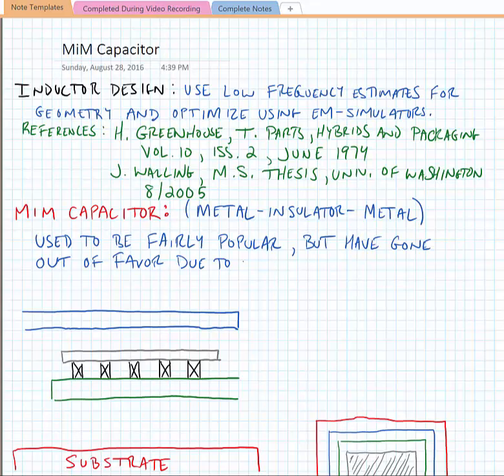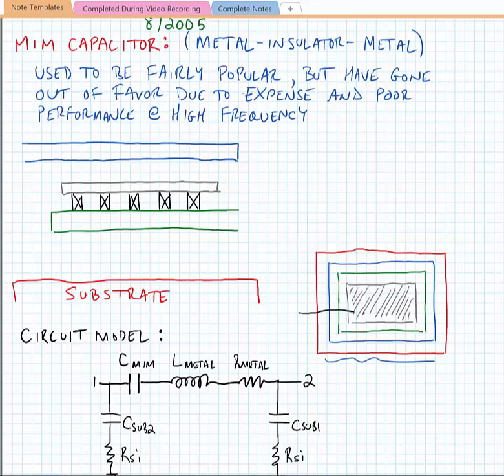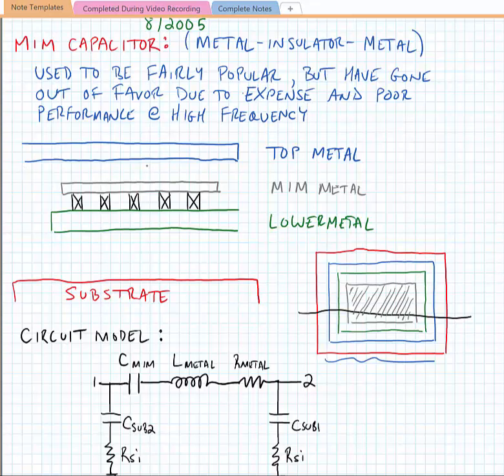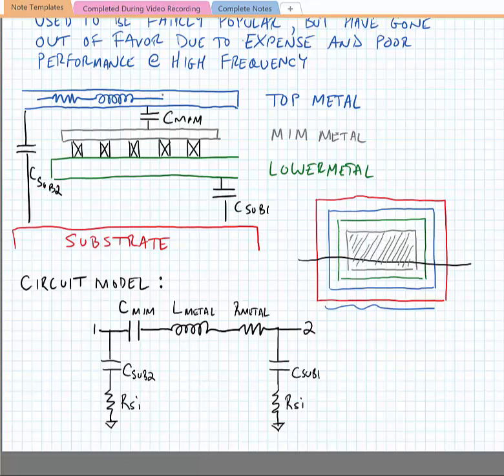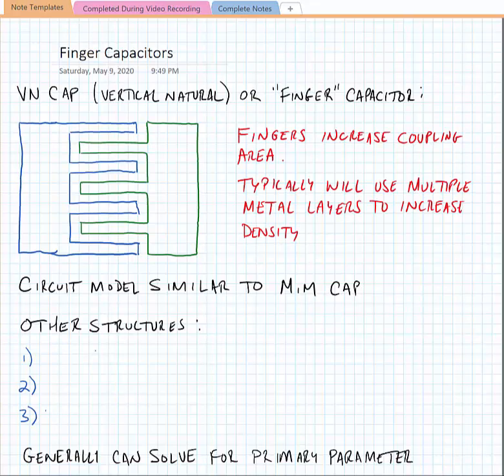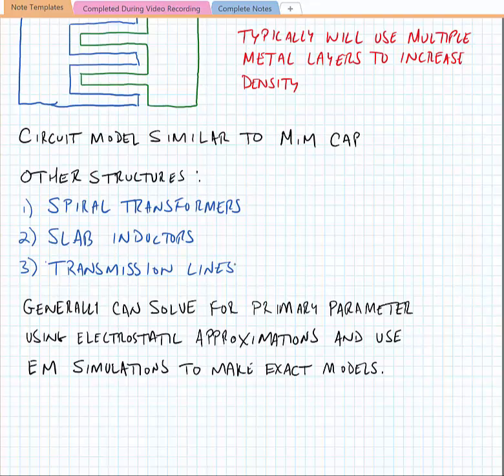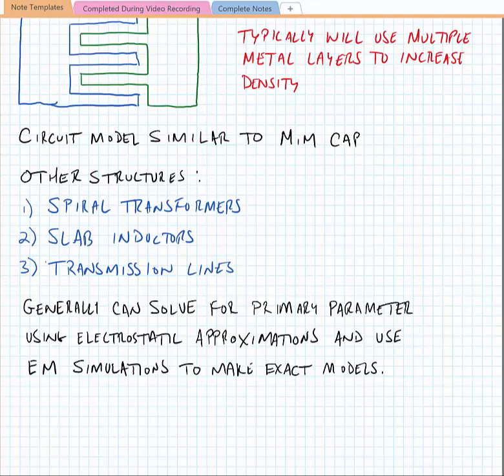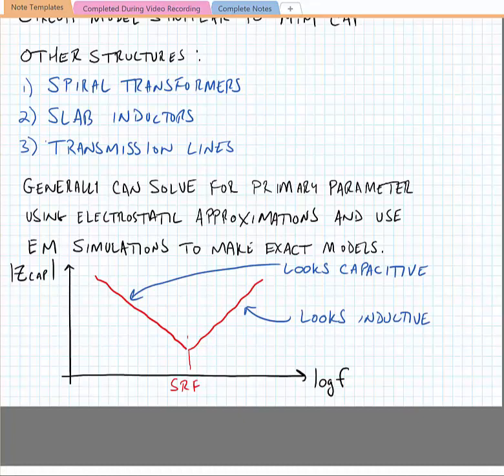Lecture 7.2 - Integrated Passives - Capacitors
In this video, we learn about capacitors that may be used for RF and mm-wave integrated circuits. Primarily we examine the structure of a MIM capacitor and a VN (or MoM or Finger) capacitor. We also examine the circuit elements of a compact model.